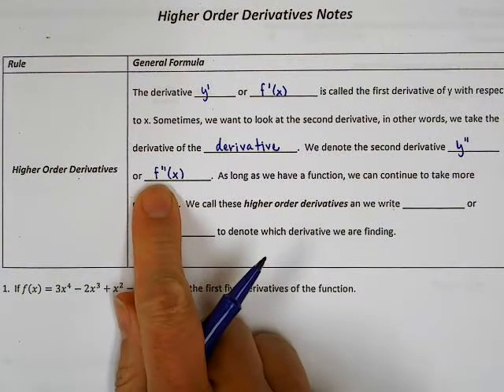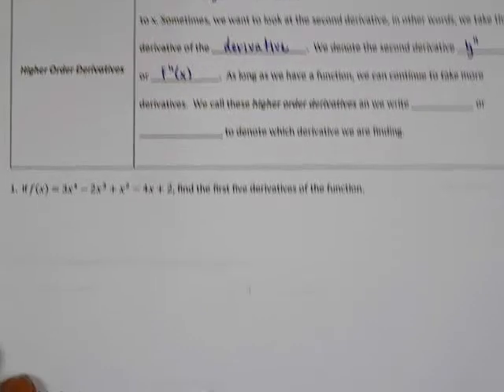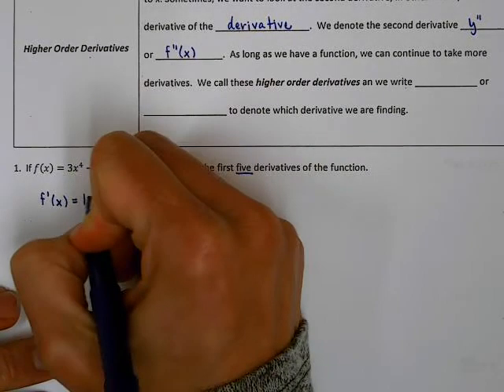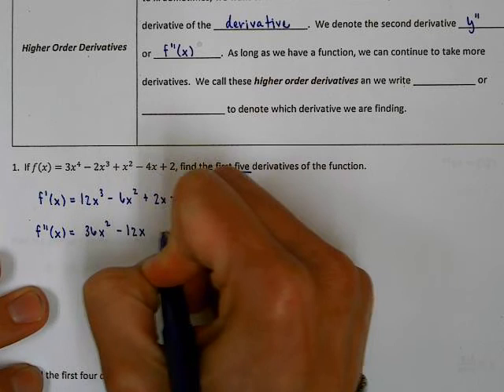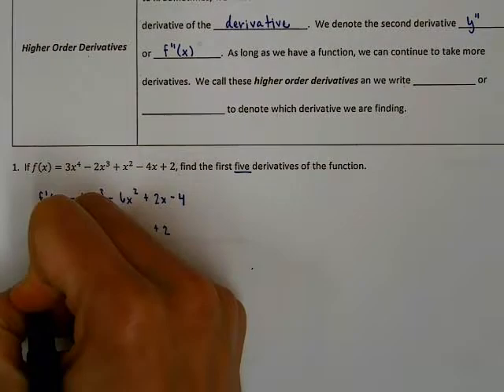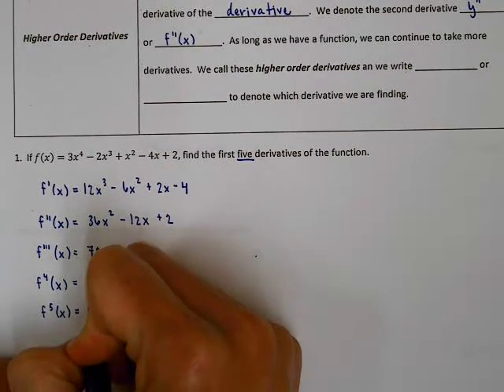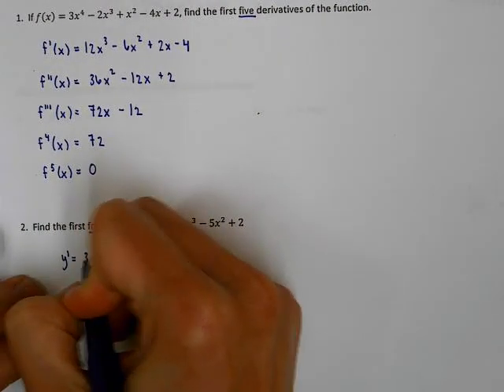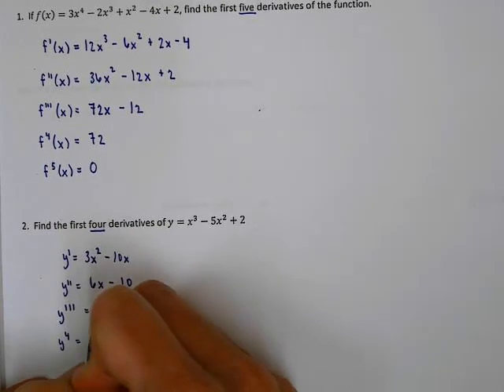Higher Order Derivatives Video